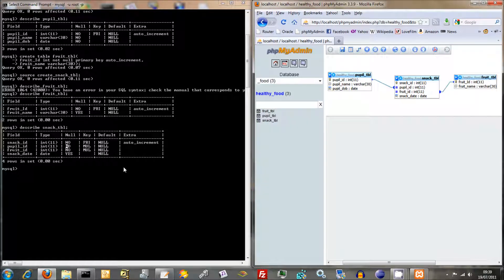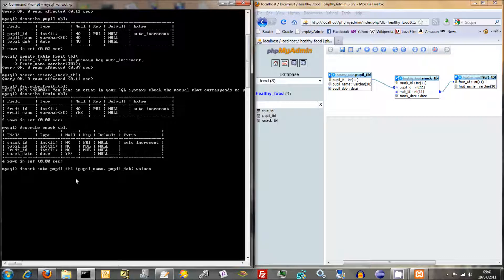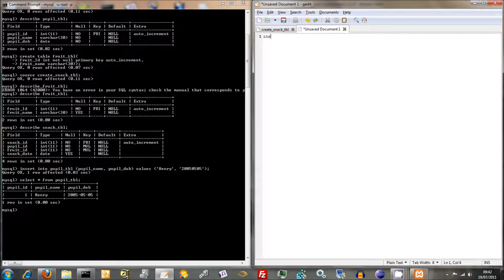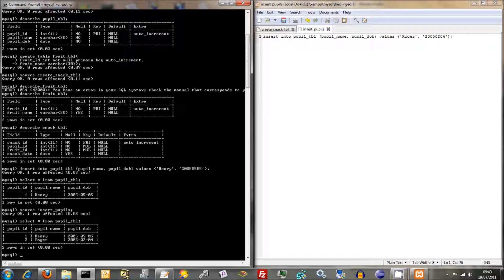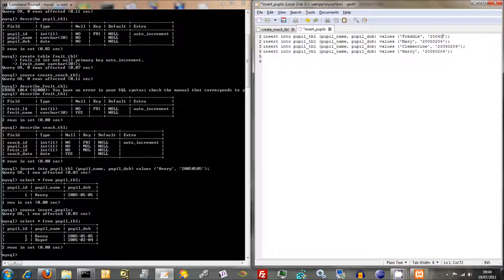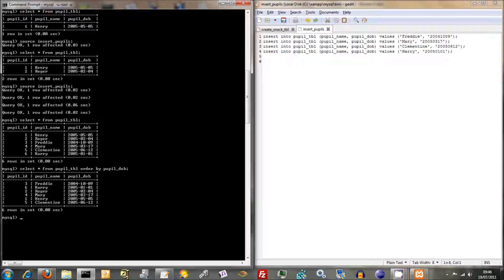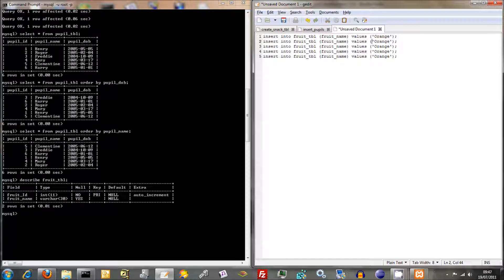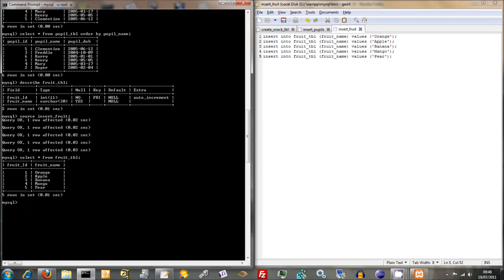Basic Input and Output with MySQL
How to use SQL insert and select queries to input and output data from a MySQL database